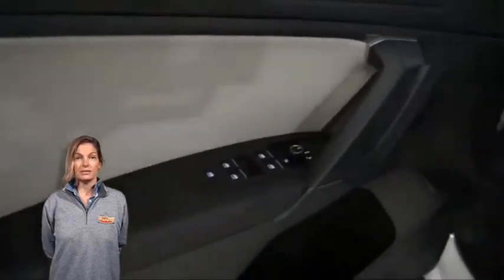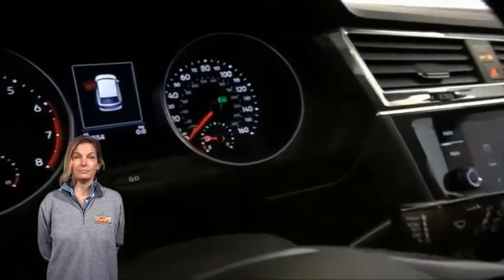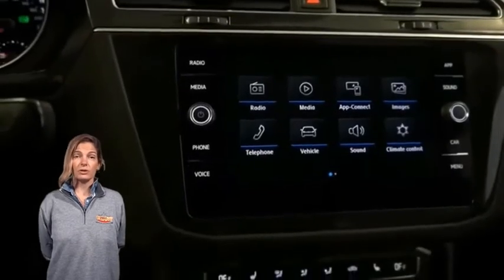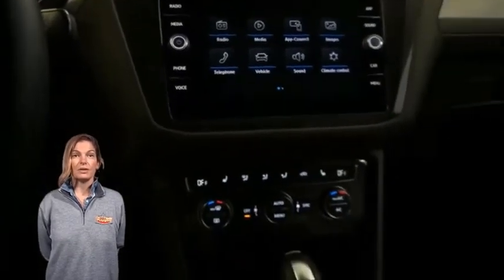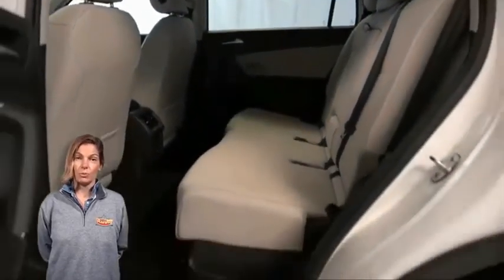2019 Volkswagen Tiguan 3135A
2019 Volkswagen Tiguan 2.0T SE

5133 W Irving Park Rd

2019 VOLKSWAGEN TIGUAN 2.0T SE 4MOTION!! ALL WHEEL DRIVE!! VERY LOW MILES, LIKE NEW!!! 2.0 LITER 4 CYLINDER TURBOCHARGED ENGINE!! STILL UNDER FACTORY BUMPER TO BUMPER AND POWERTRAIN WARRANTY!! ONE OWNER!! ACCIDENT FREE CARFAX REPORT!! HEATED SEATS!! BLIND SPOT MONITORING!! 6 PREMIUM SPEAKERS!! DUAL-ZONE TEMPERATURE CONTROL!! STEERING WHEEL MOUNTED AUDIO CONTROLS!! 17 INCH ALUMINUM WHEELS!! ELECTRONIC STABILITY CONTROL!! BRAKE ASSIST!! POWER LOCKS!! POWER WINDOWS!!